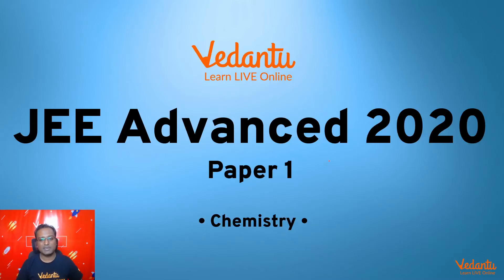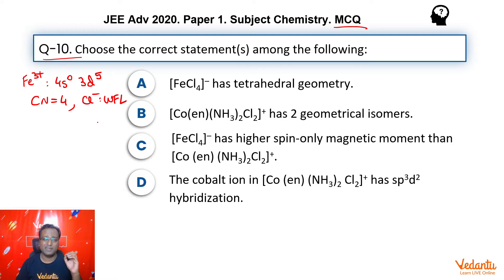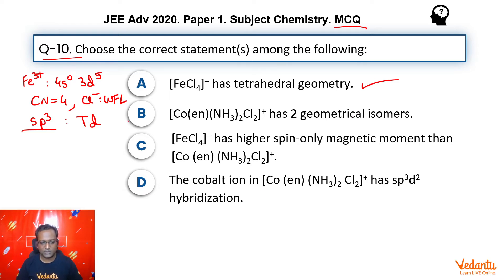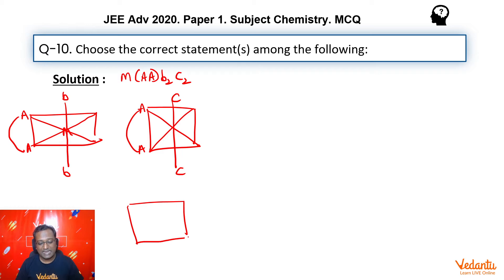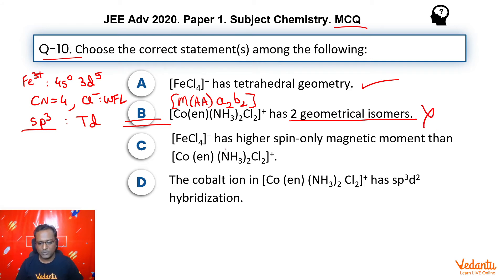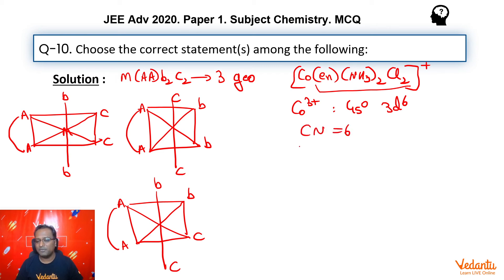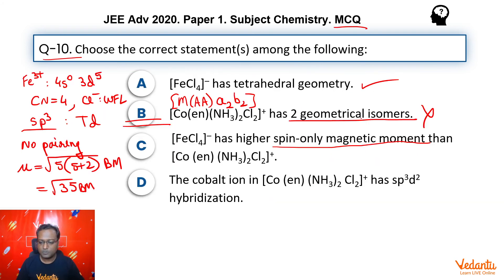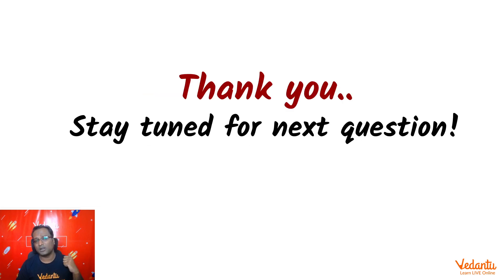JEE Advanced 2020 Chemistry Solutions - Paper 1 (Q10) | IIT JEE Chemistry |JEE Preparation | Vedantu